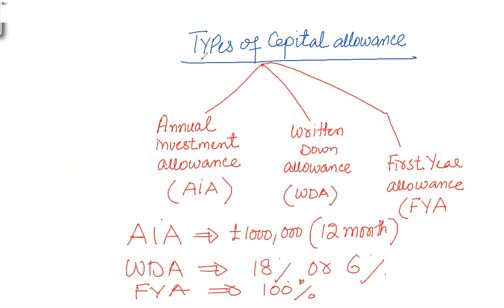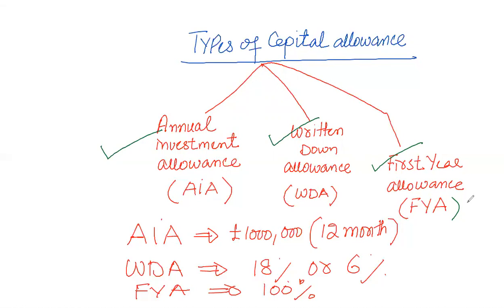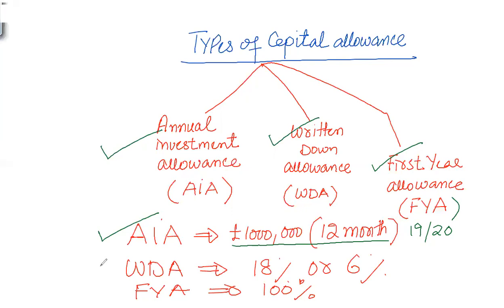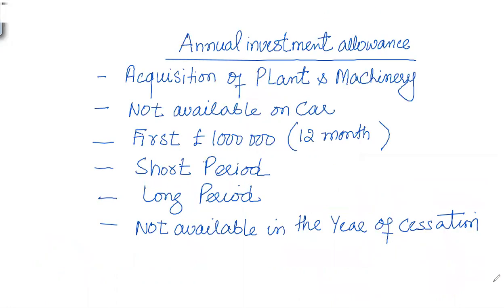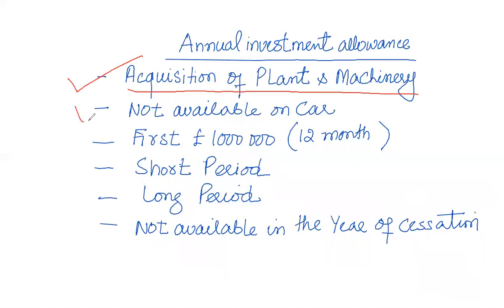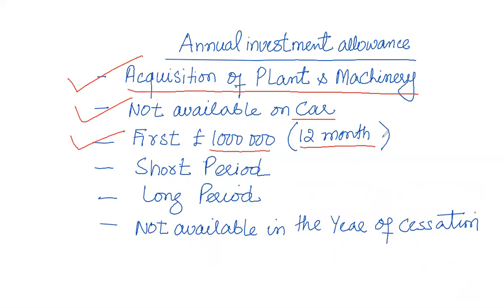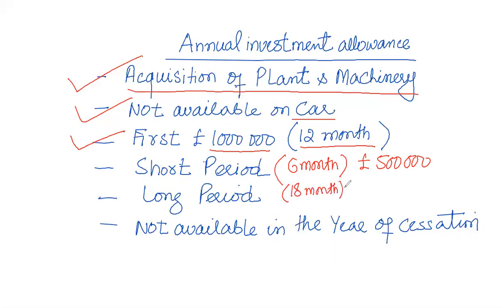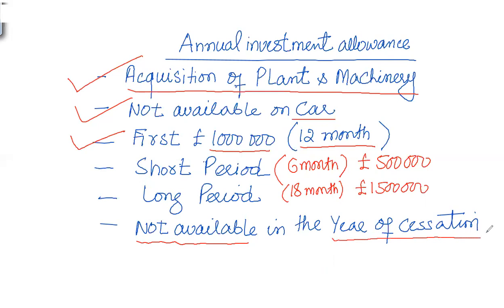capital allowance Part 1(English) ATX FA19